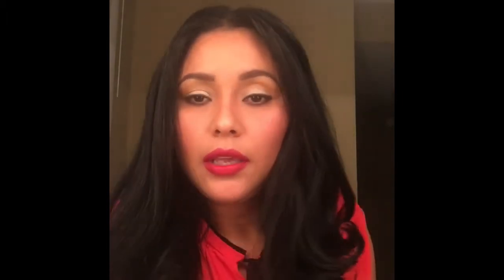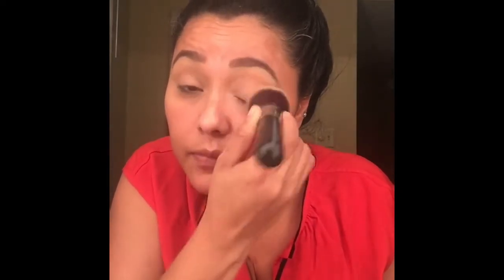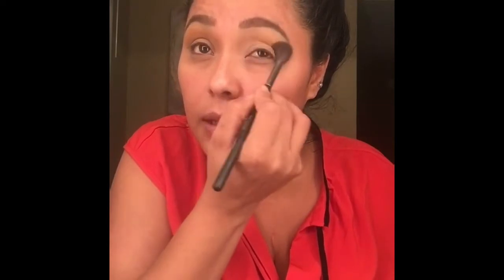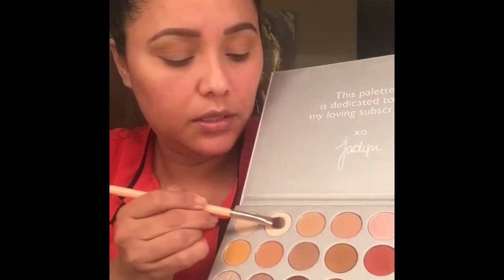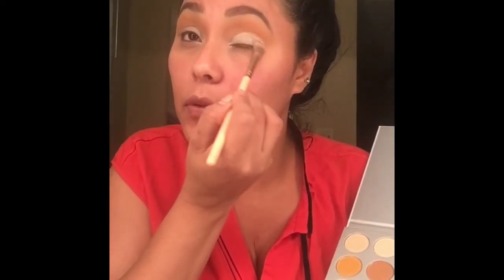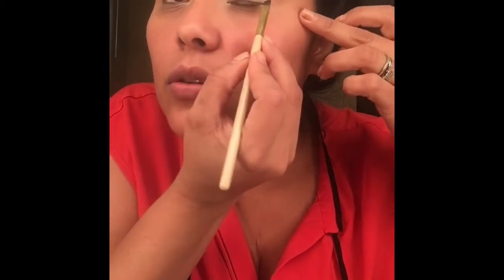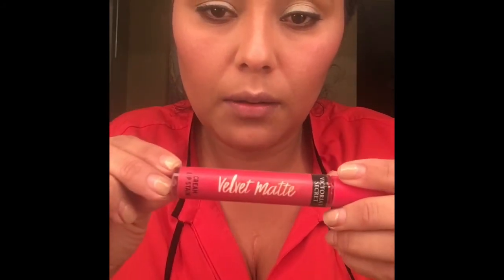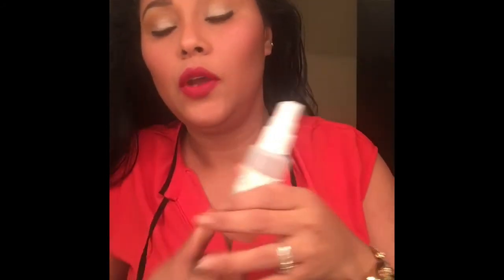FULL FACE MAKEUP LOOK WITH RED LIPS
This is my everyday routine except for the eyeshadow shades and the lip color.

The products used in the video will be named below:

Tarte shade tape contour concealer - medium

Farsali skin enhancing antioxidant serum - unicorn essence

Tarte Empowered hybrid gel foundation - medium-tan honey

Mac Prep + Prime ( transparent finishing powder/pressed)

Kevin Aucoin (The contour palette: 4 in 1 Face Essential)

Jaclyn Hill's  Morphe Brush  collection

Jaclyn Hill x Morphe eye palette

Juvia's Place ( The Masquerade Palette)

Diorshow pump 'n' volume mascara

Diorshow  Maximizer 3D ( Triple Volume - plumping lash primer)

Victoria's secret velvet matte cream lip stain - Desire

Mario Badescu skin care setting spray